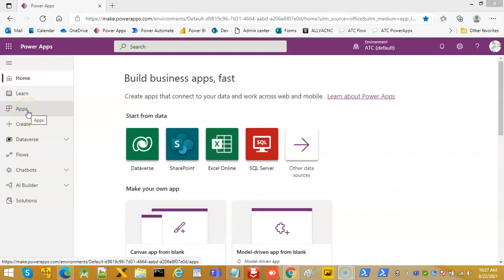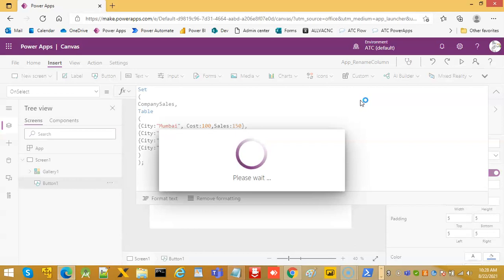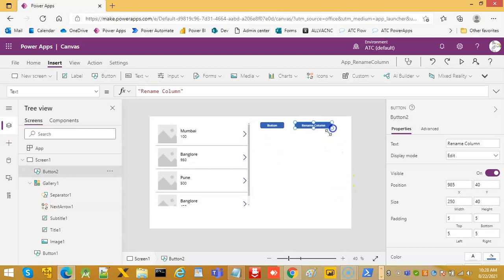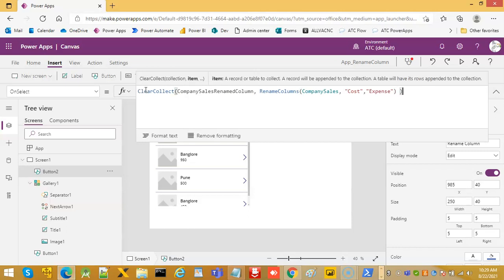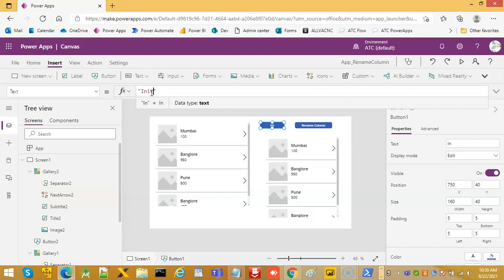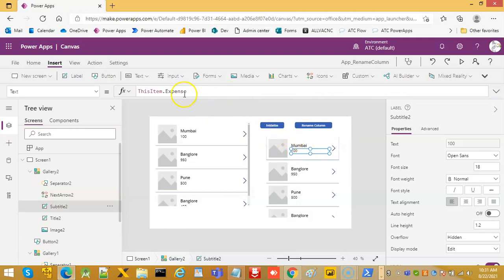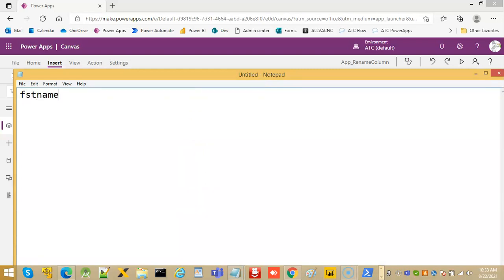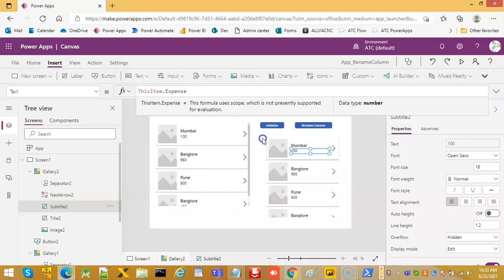Lesson173 - Table RenameColumns - Power Apps 1000 Videos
Description - This Video Covers Table RenameColumns